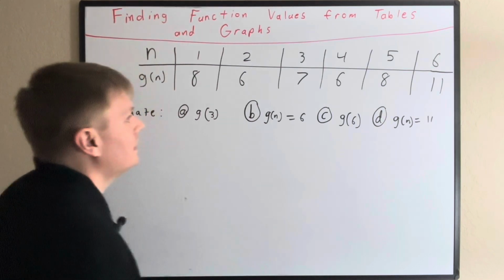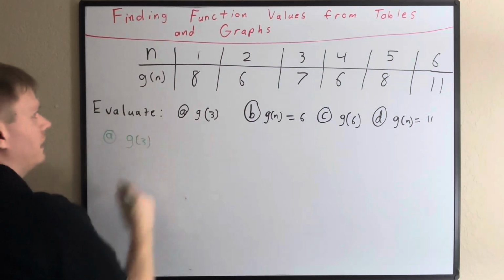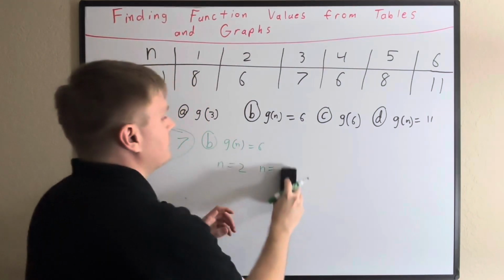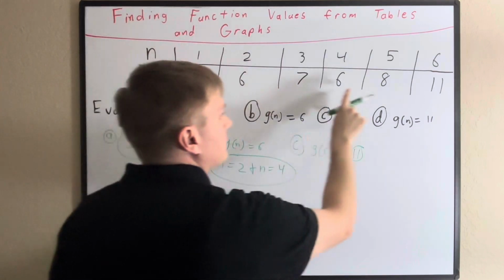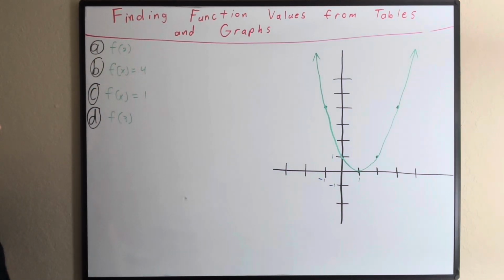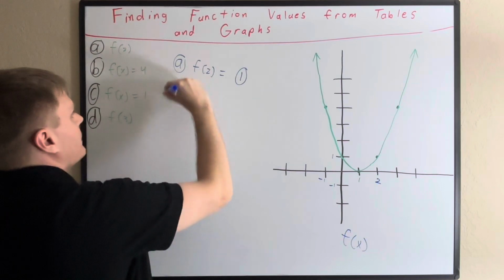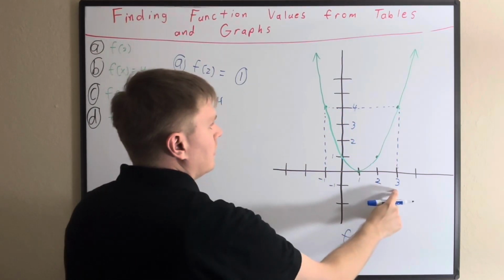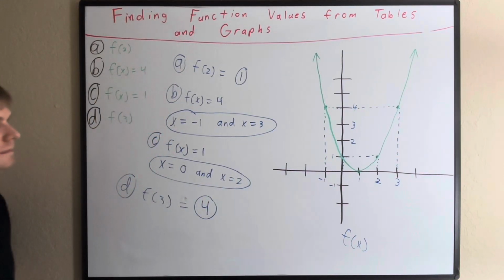Finding Function Values from Tables and Graphs